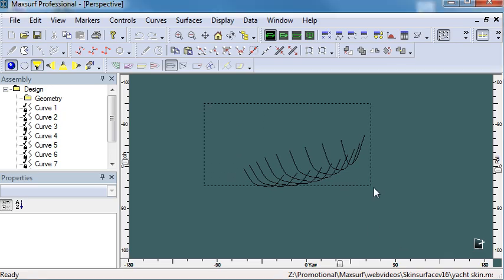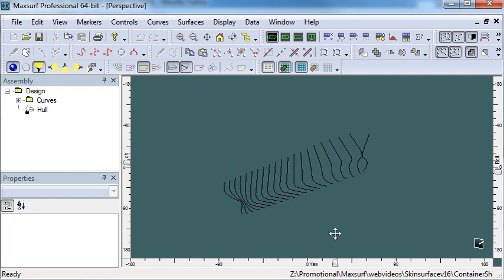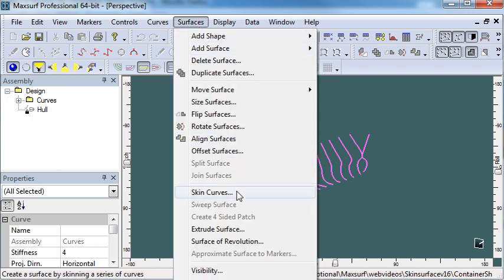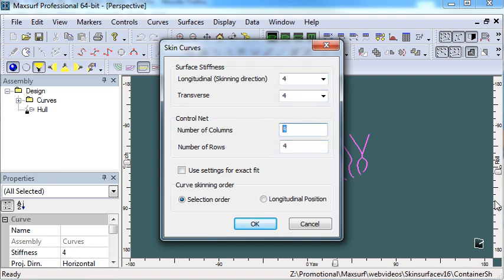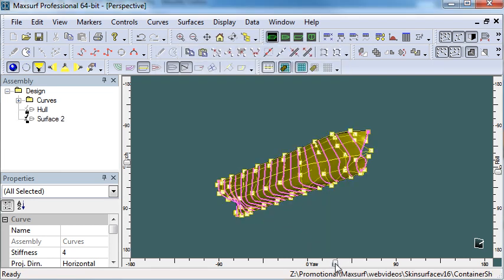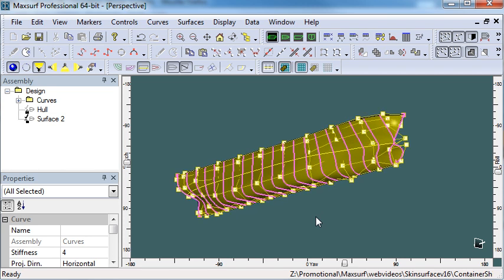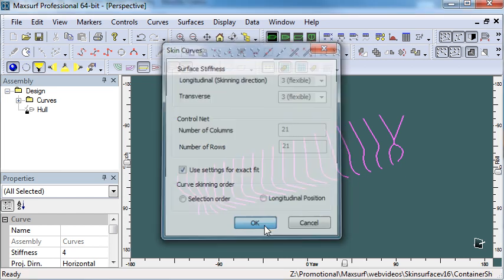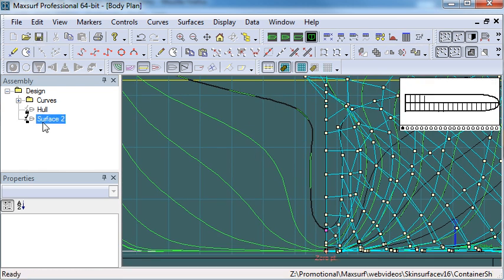Maxsurf Surface Skinning for Version 16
This video shows the new Surface Skinning Algorithm for Maxsurf Version 16